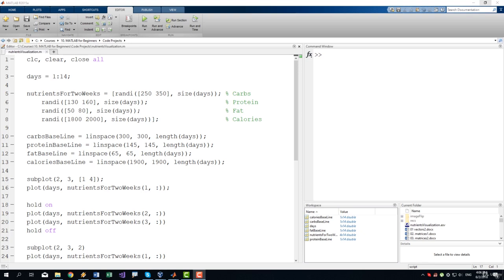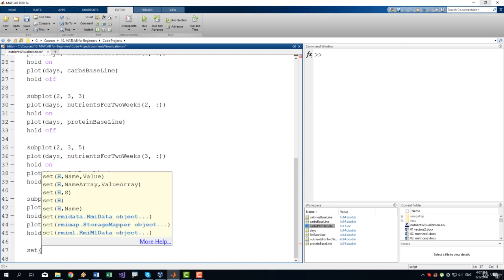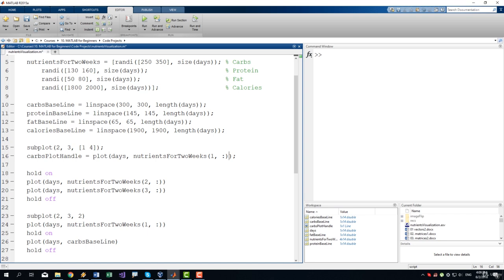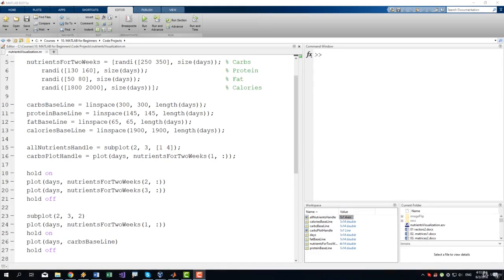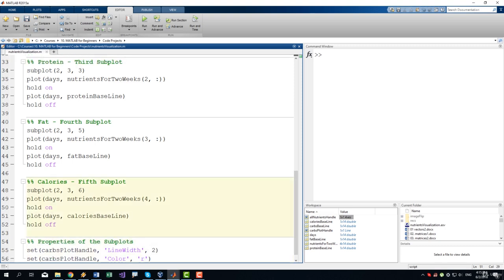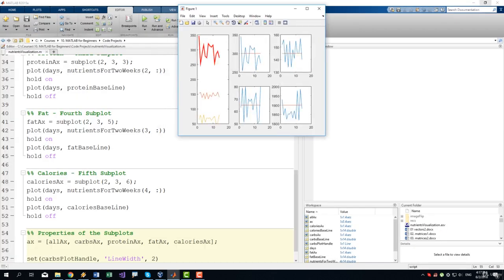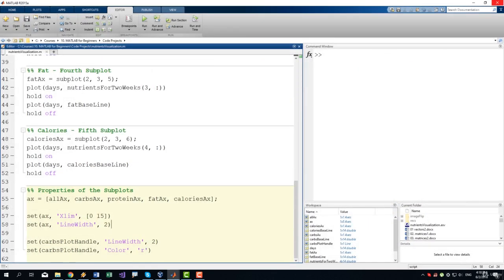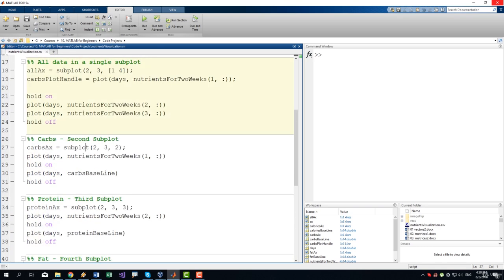59. Project 11 - Data Visualization 2 - Introduction to Handles